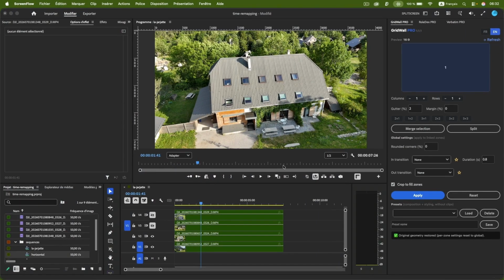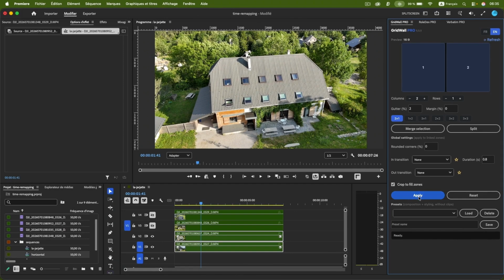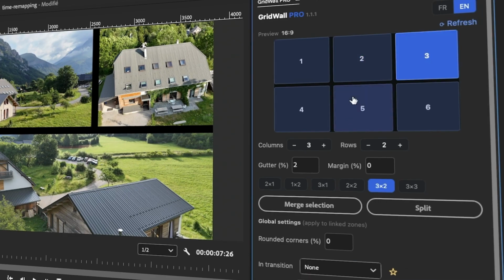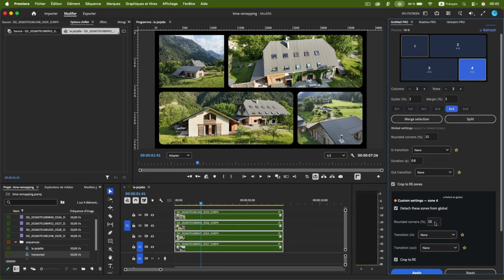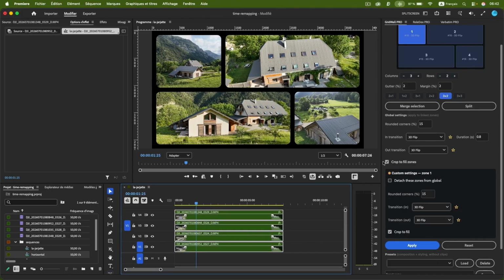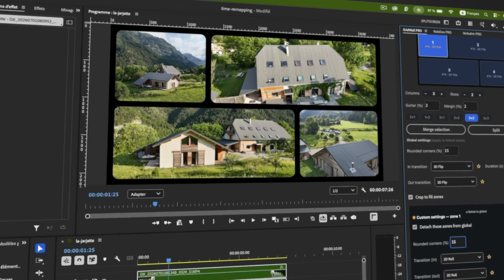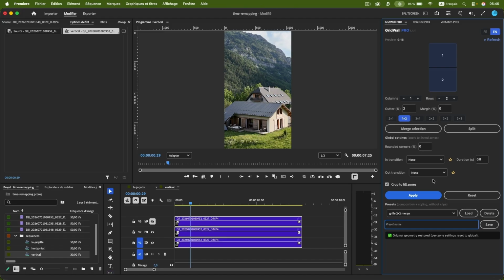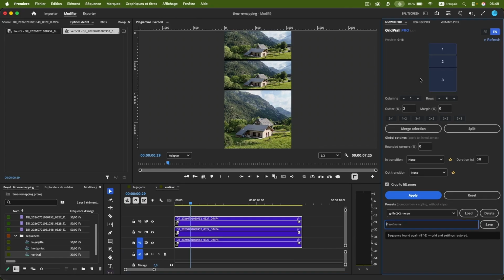Premiere Pro: GridWall PRO. Video walls and animated split-screens in just a few clicks. (Demo)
My GridWall PRO plugin didn't come together overnight; it was the result of an exploratory process—probing Premiere and its API using a utility plugin called FX Probe. The goal was to map out what was actually accessible and then patiently connect the scattered pieces until a viable concept emerged. That journey led to a fully customizable split-screen tool—not just another template, but a grid you draw yourself. As is often the case, the tool was born from looking where few others look.
What do you think of this approach?
(Voiceover dubbed in English ;-) )